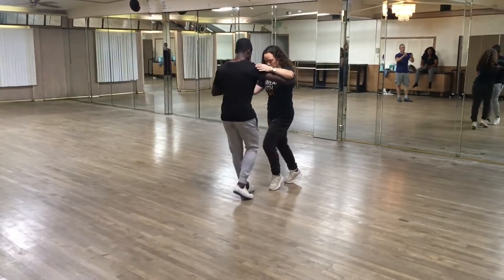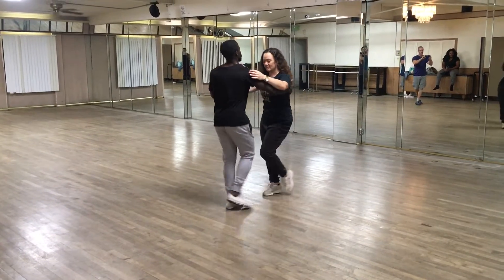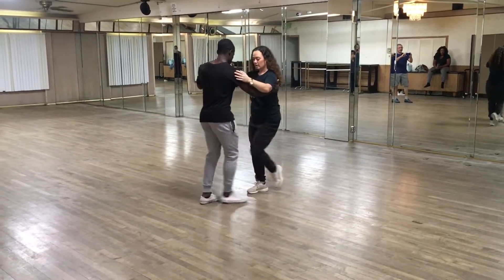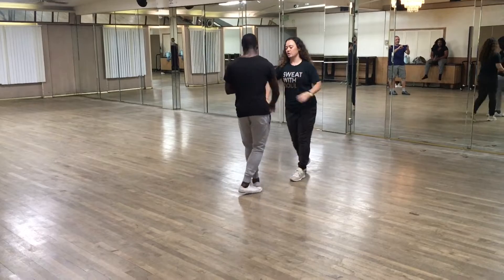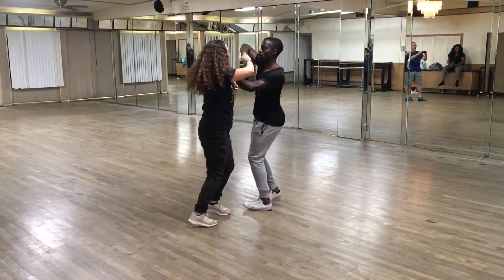Monday Int Salsa Oct 2019 wk1